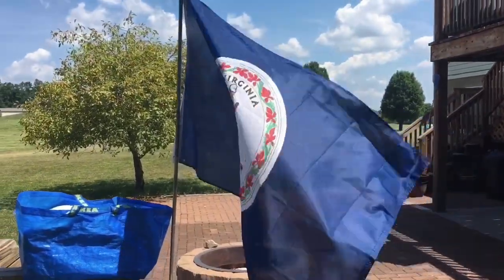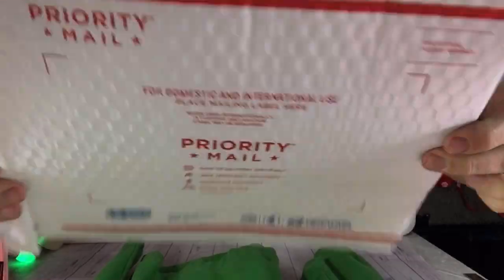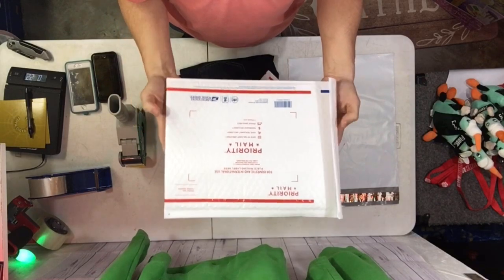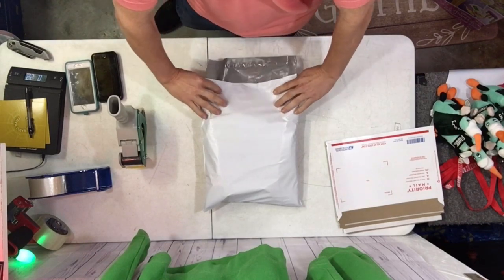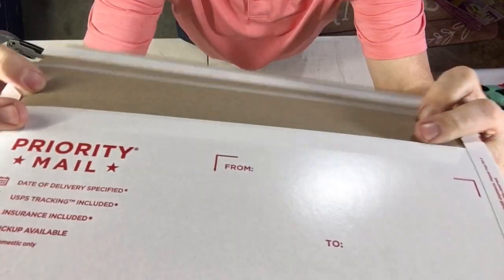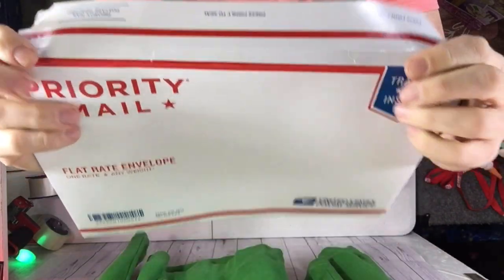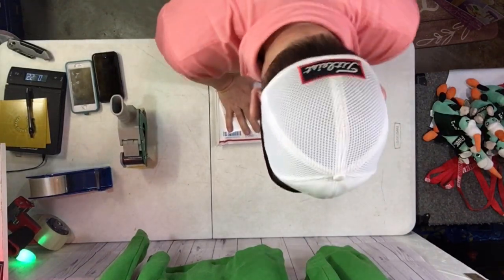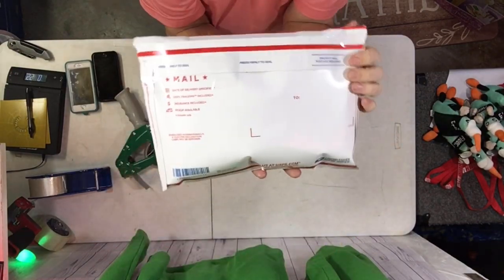SHIPPING JEANS ON EBAY | SAVE 58 CENTS WITH A FLAT RATE PRIORITY ENVELOPE